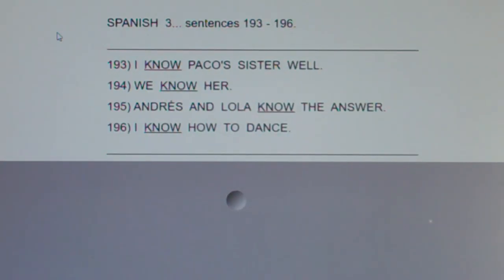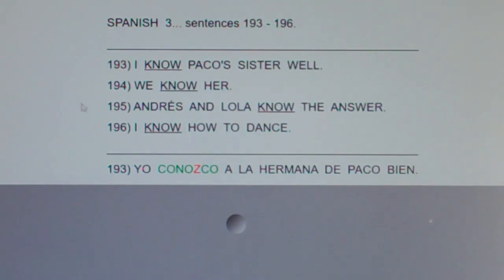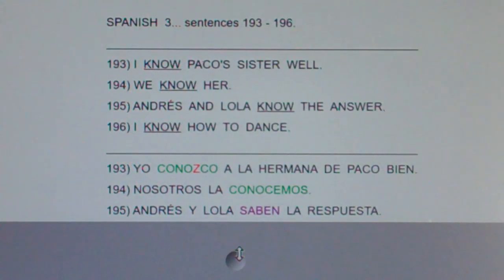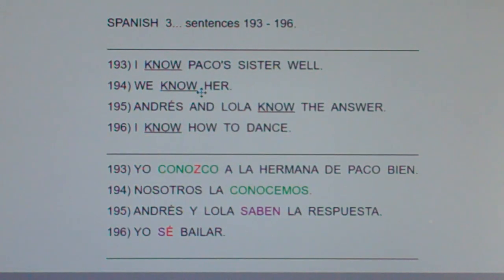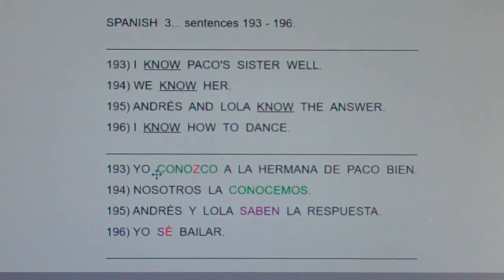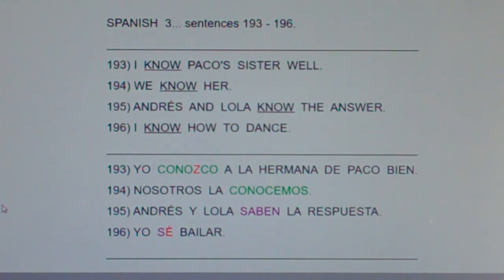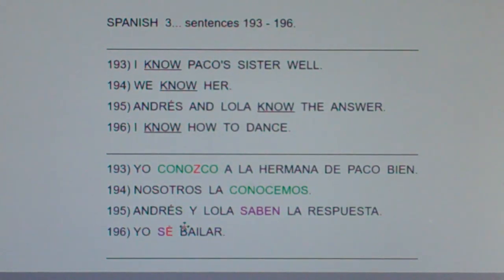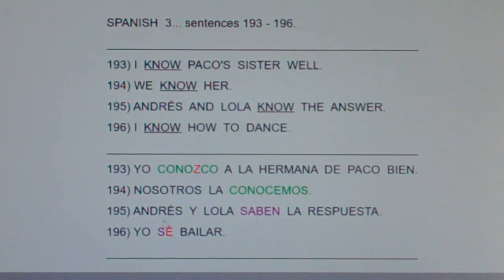3 Sents 193-196: I know Paco's sister well...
We know her.  Andrés and Lola know the answer.  I know how to dance.